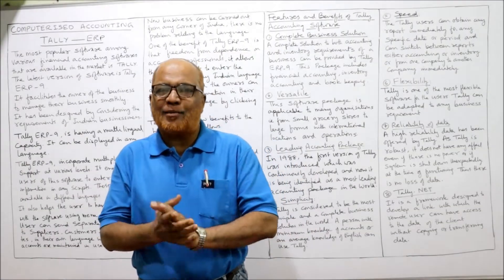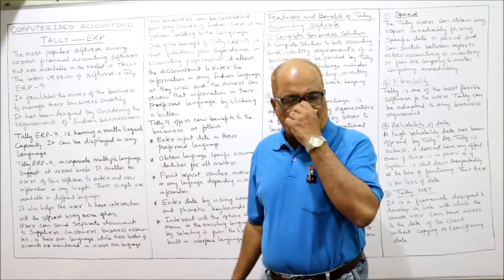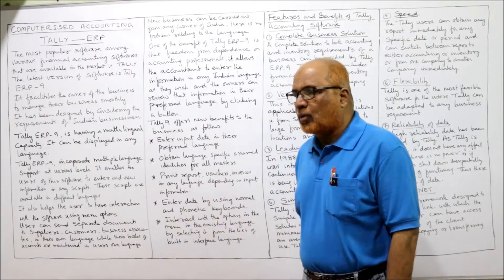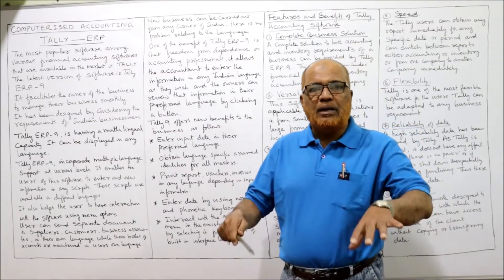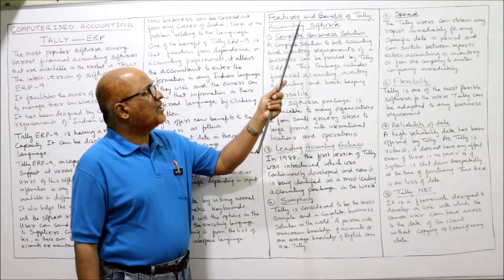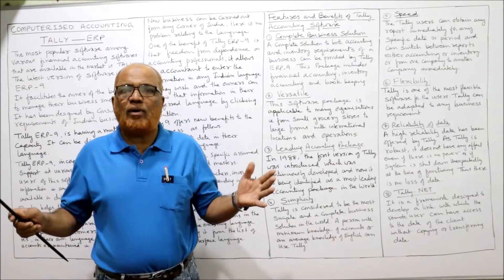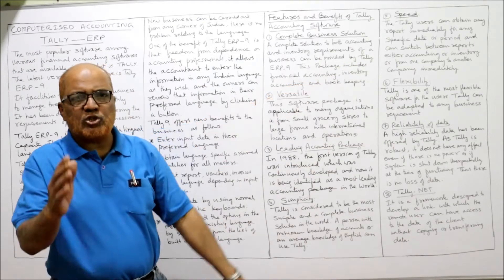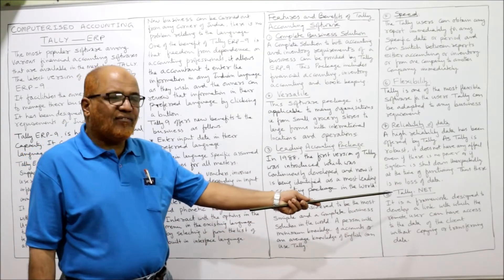Computerised Accounting I Introduction I Tally ERP I Features and Benefits I Khan Commerce Tutorial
Computerised Accounting I Introduction I Tally ERP I Features and Benefits I Khans Commerce Tutorial
Computerised Accounting
Computerised Accounting Introduction
Tally ERP
Features and Benefits of Tally ERP

I have explained in detail the theory of Tally ERP 9,  its features and benefits.  Watch the video till the end to get a complete command on the topic of Tally ERP 9.

The below is the link of my new channel.